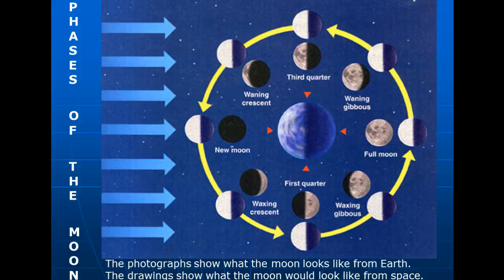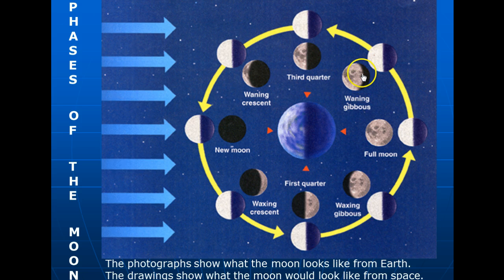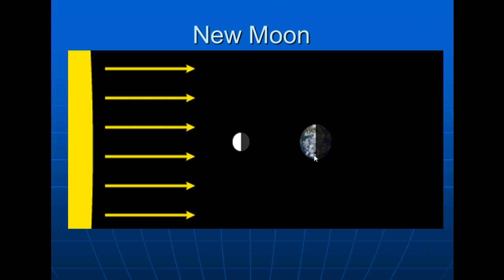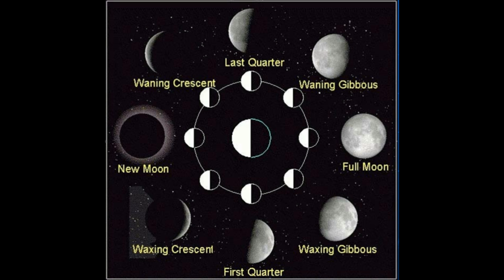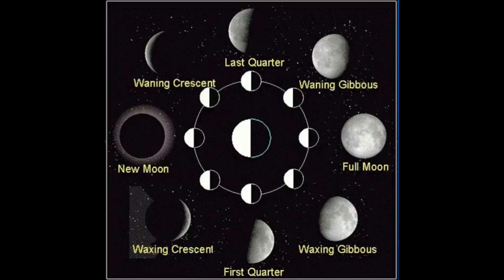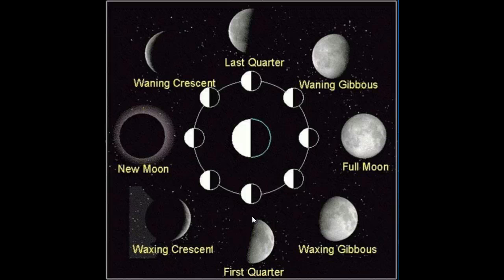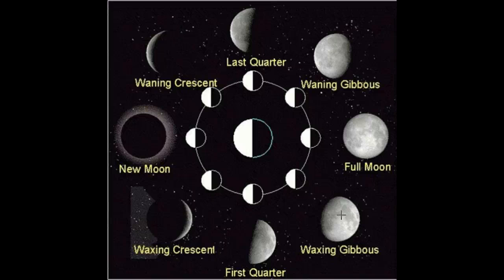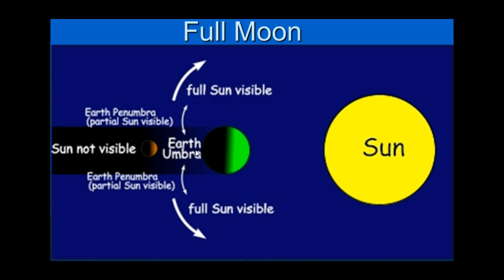Earth, Sun and Moon Systems Part 4/Moon Phases New to Full